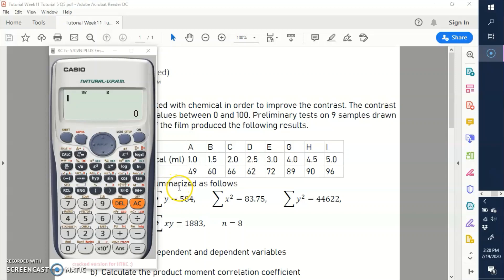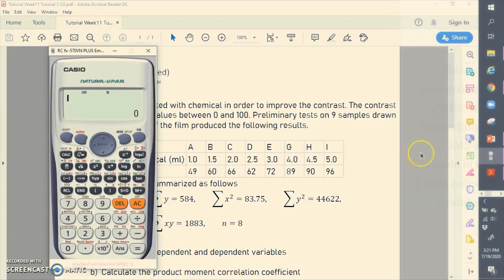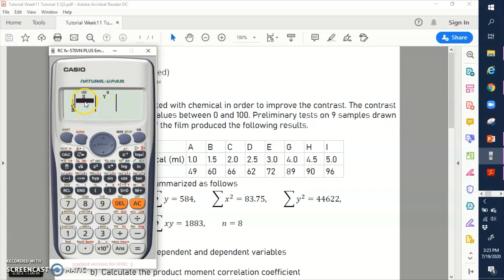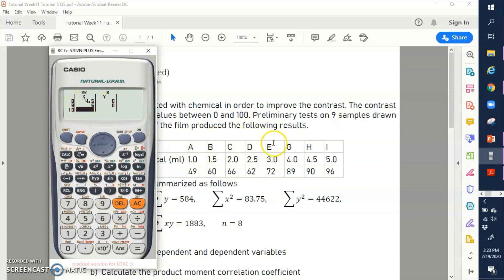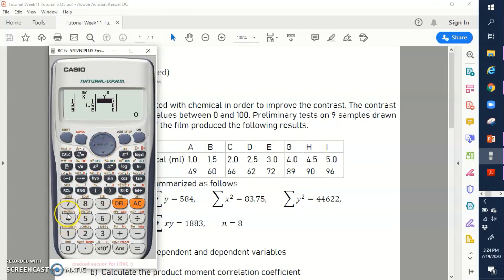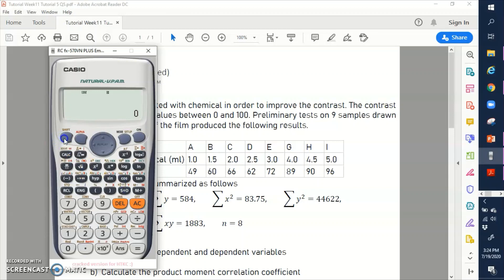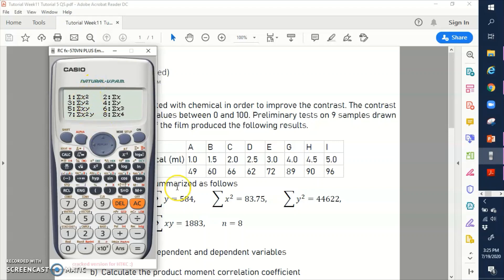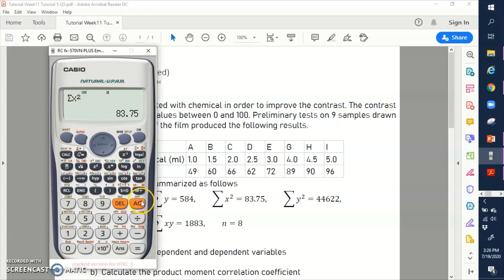CASIO 570ES for simple linear regression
Hi everyone, this video illustrates how to key in two sets of data into your CASIO 570ES calculator. If you are using CASIO 570MS, the instruction is available on your chapter 5 slide notes (available in KALAM) and module.